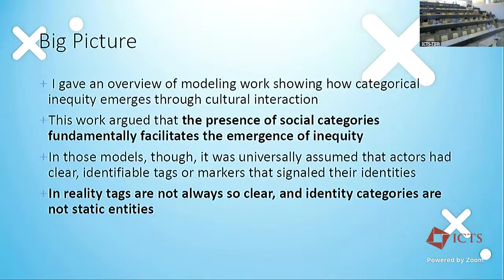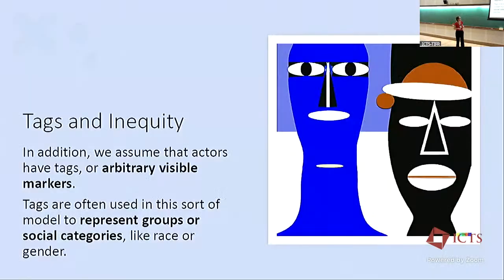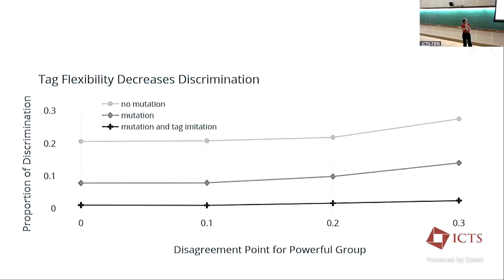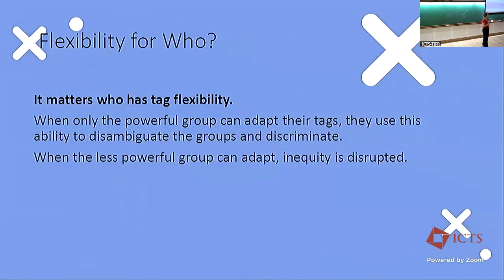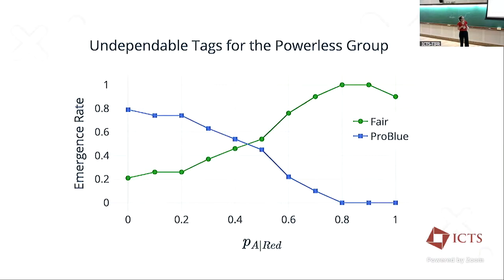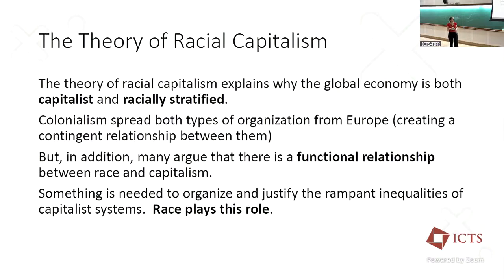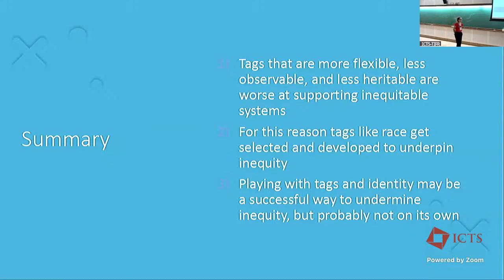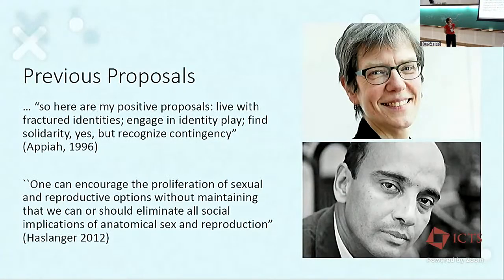Signaling, Fairness, and Social Categories (Lecture 3) by Cailin O'Connor